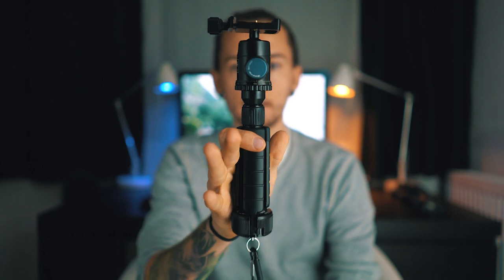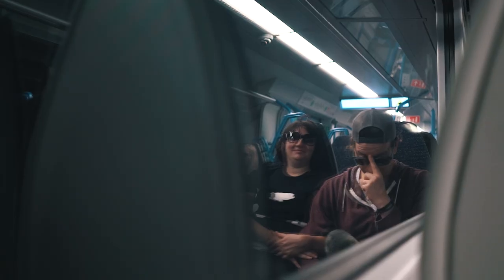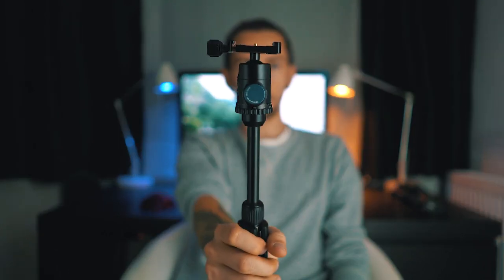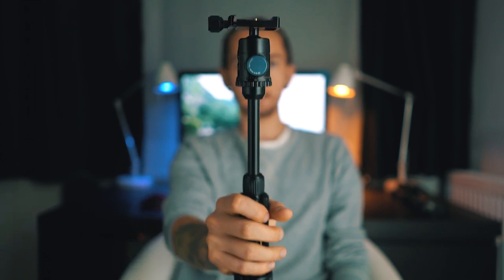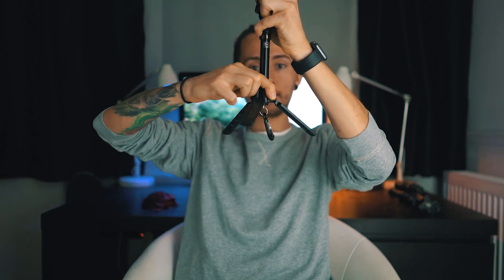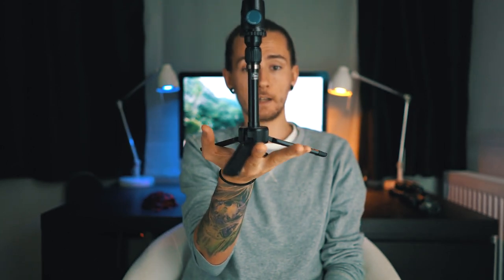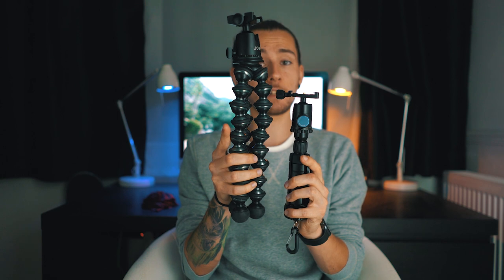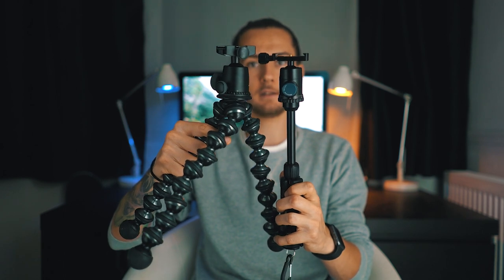BEST VLOGGING TRIPOD - SIRUI 3T-35K - JOBY GORILLAPOD KILLER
SIRUI 3T-35K TABLE TOP TRIPOD

Video Gear:
Sony a7rii
Sennheiser MKE 400 Microphone
Rycote Deadcat for MKE 400 Mic
Sony FE 28mm f2
Sony Zeiss 35mm f/2.8
Sony Zeiss 55mm f/1.8

Charging gear:
RAVPOWER Double Battery Charger for A7rii
NEWMOWA Double Battery Charger for A7rii
ANKER 10 USB port charger
ANKER 2 USB port car charger
RAVPOWER 16750mAh Power Bank

WHATSGOOD. - Vibes